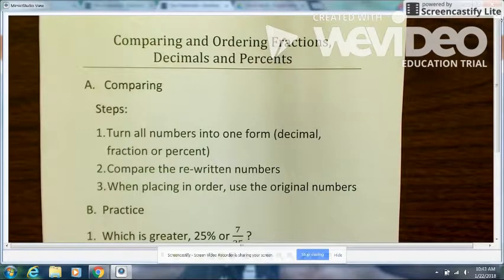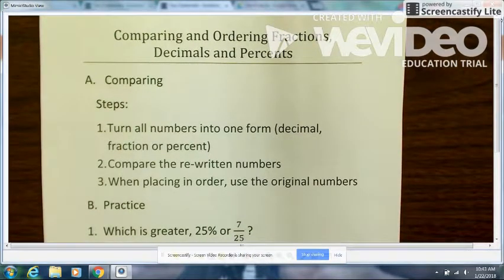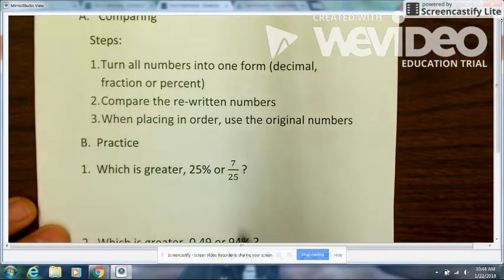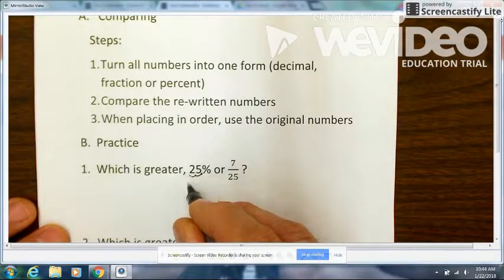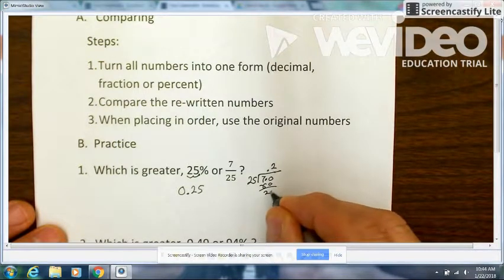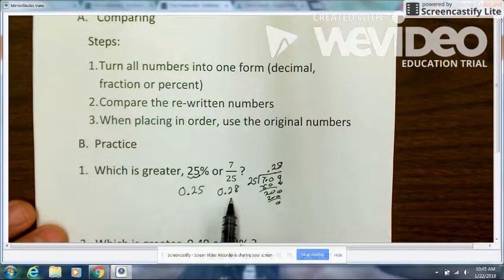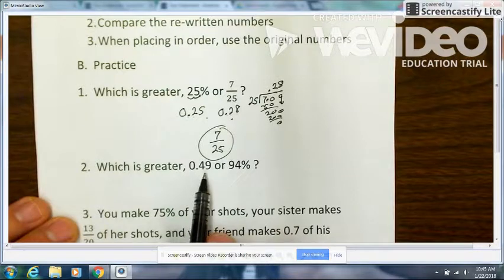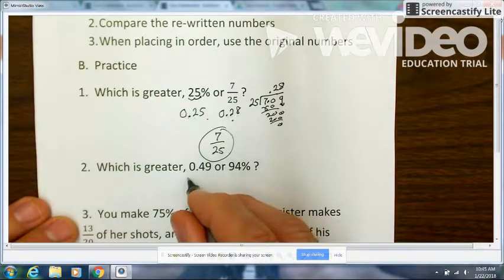Comparing decimals fractions and percents